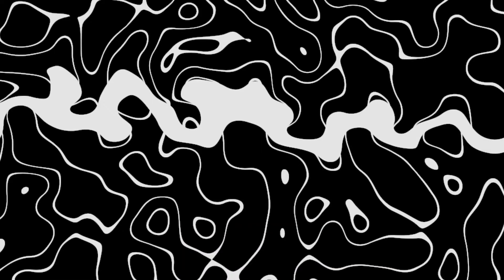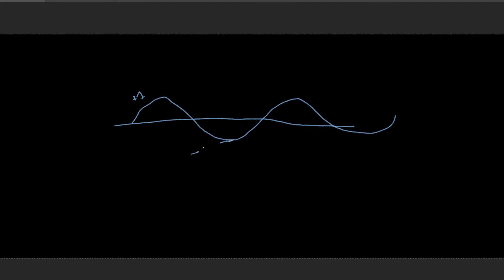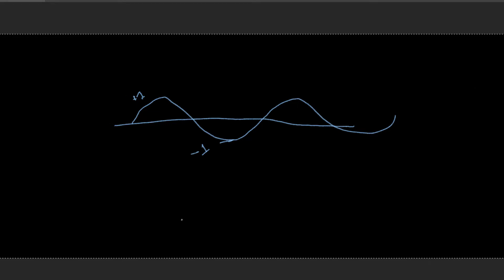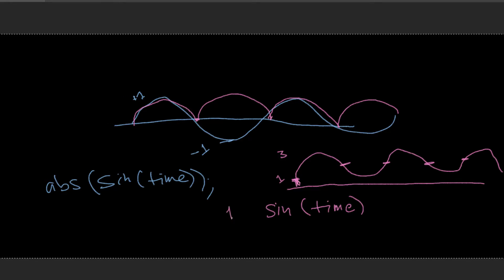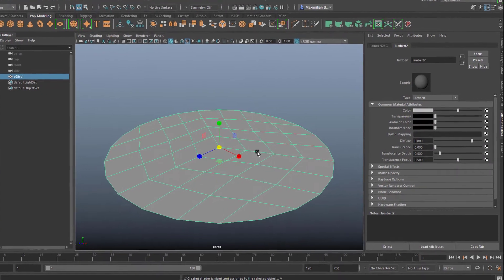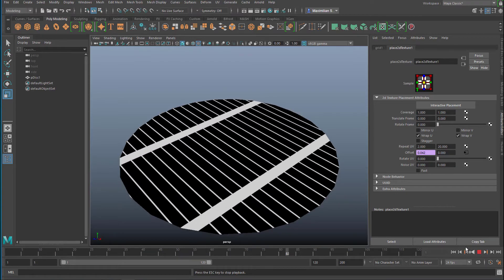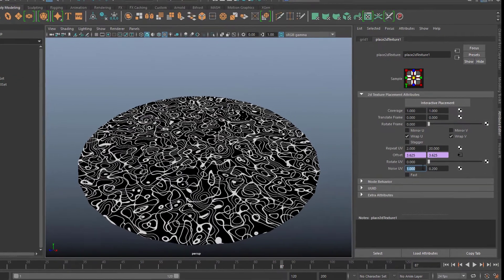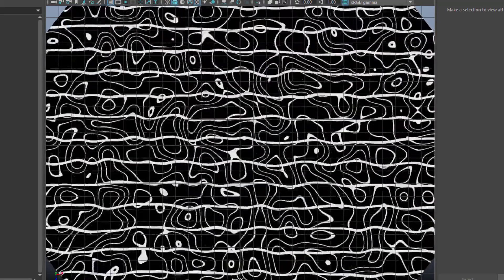Maya: Cool Texture Animation [with Maths]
With very simple maths you can create complex and aesthetically pleasing animated textures. Enjoy!